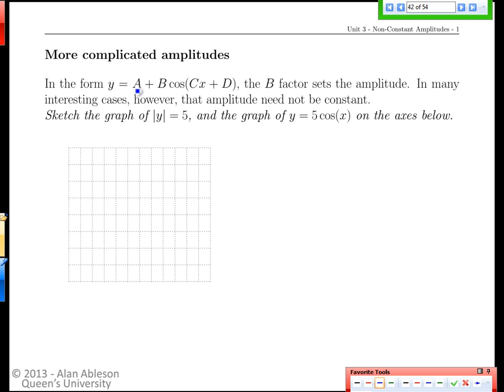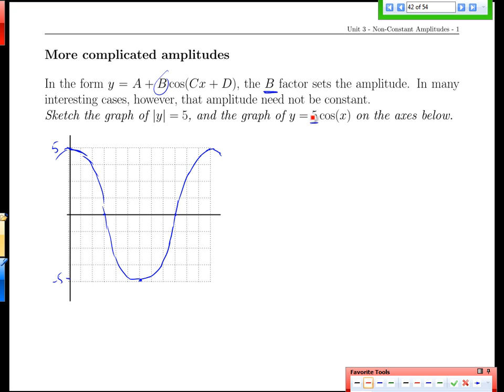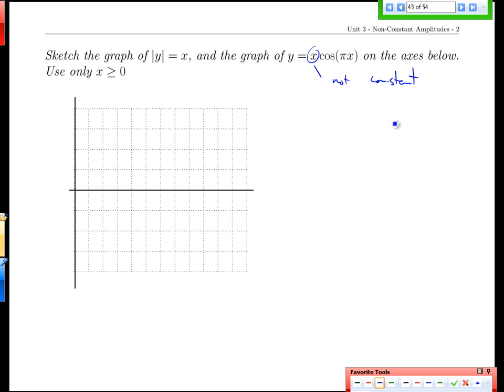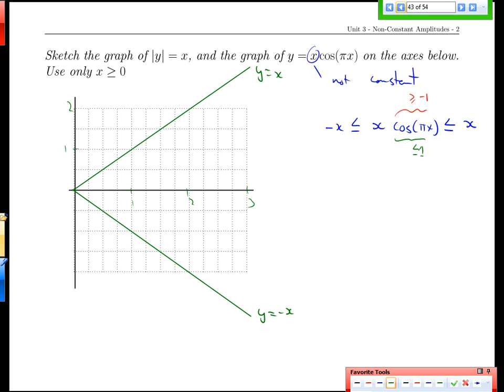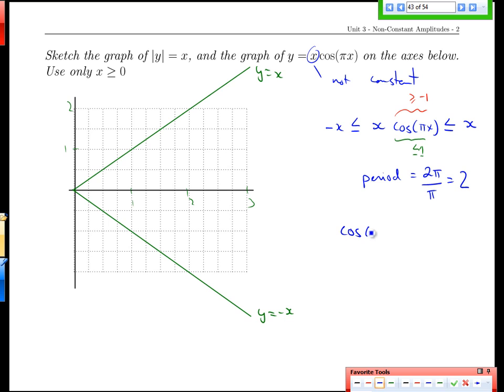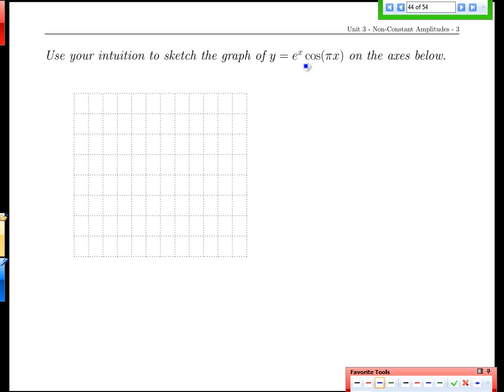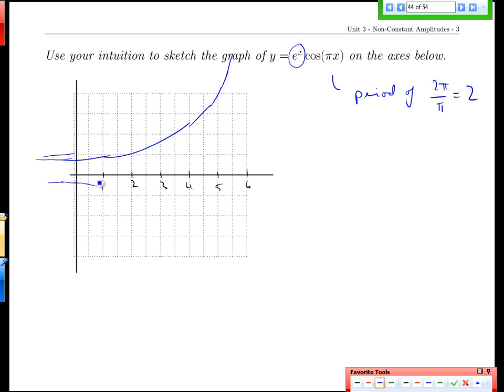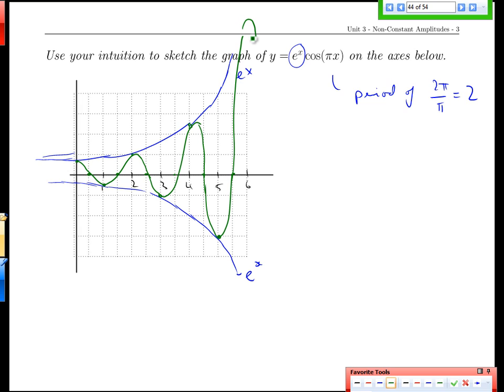Unit 3-10 Non Constant Amplitudes